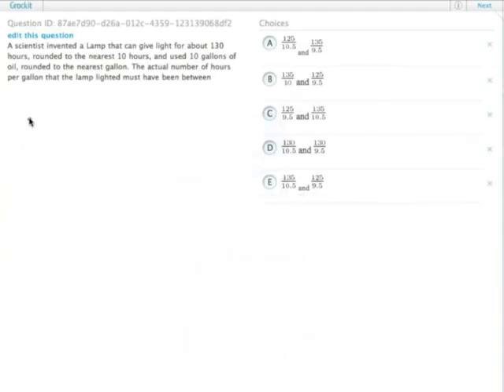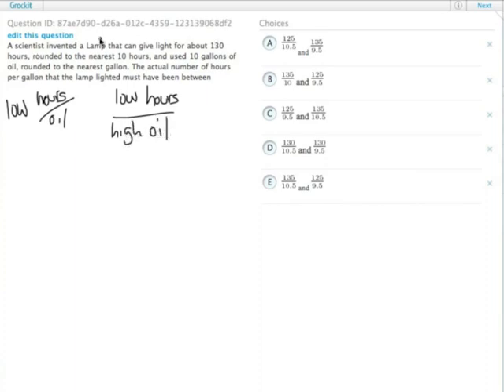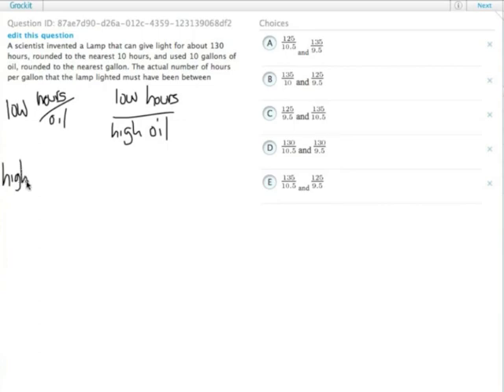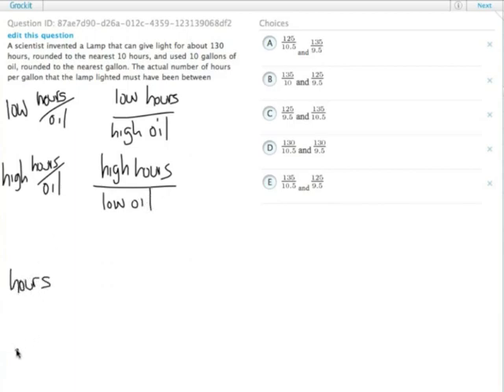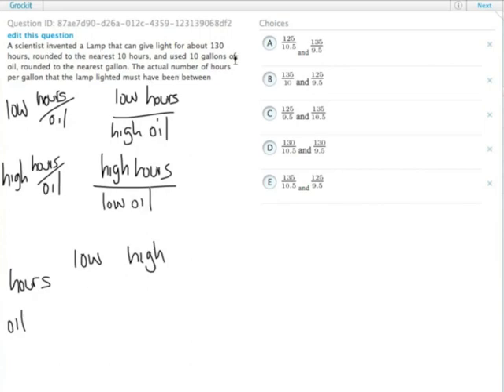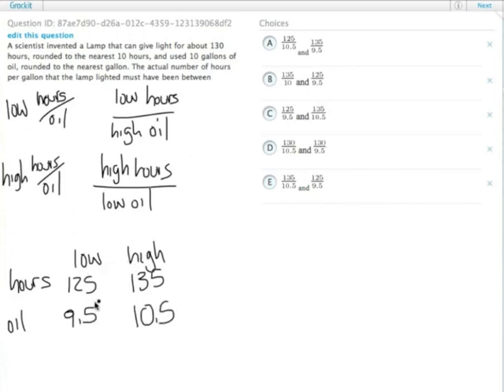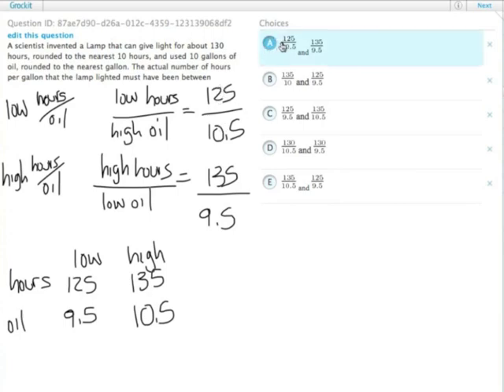Grockit GMAT Quantitative - Problem Solving: Question 87ae7d90